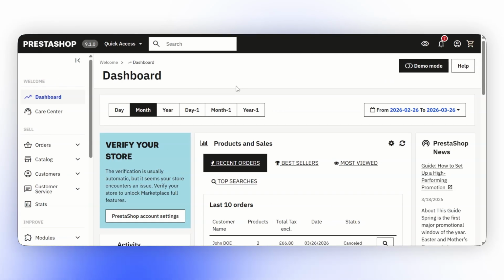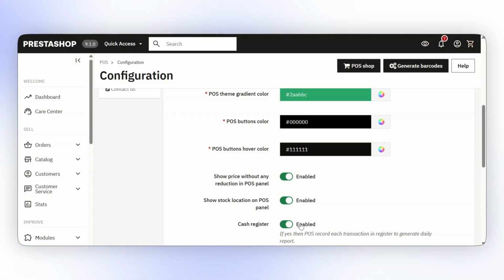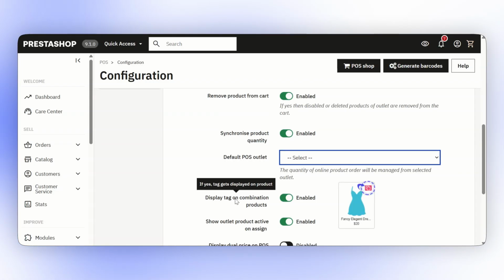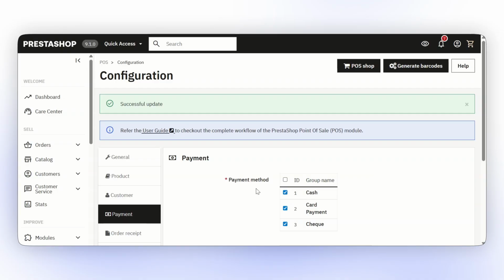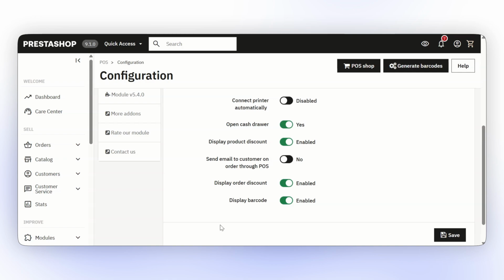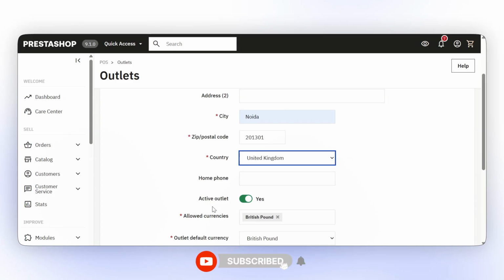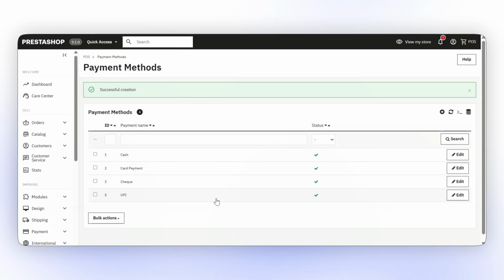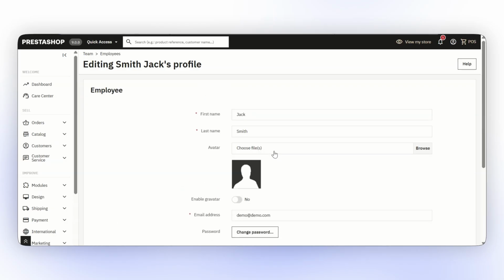How to Manage Multiple Physical Stores with PrestaShop Point of Sale System?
Prestashop Point of Sale System brings your physical stores and eCommerce business together with a powerful, web-based POS solution.

Manage multiple outlets, sales agents, products, customers, orders, inventory, and transactions from one centralised system.

Process sales with barcode scanning, cash/card or split payments, vouchers, discounts, returns, receipts, and connected printers or cash drawers.

Even without an internet connection, sales agents can continue processing orders, with orders automatically synchronised once connectivity is restored.

With multi-store, multi-language, multi-currency, cash register, dashboard, and real-time stock synchronization support, simplify your retail operations and deliver a faster, smarter checkout experience.

2. Raise a Ticket via our HelpDesk system

Timestamps:
0:00 - 0:05 Intro
0:06 - 33:35 Demonstration of this Extension
33:36 - 33:46 Outro